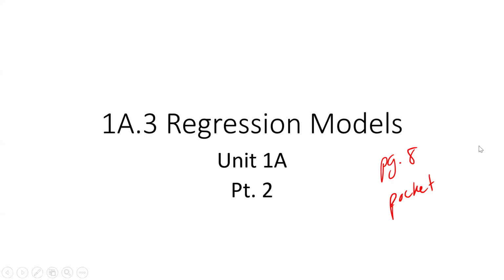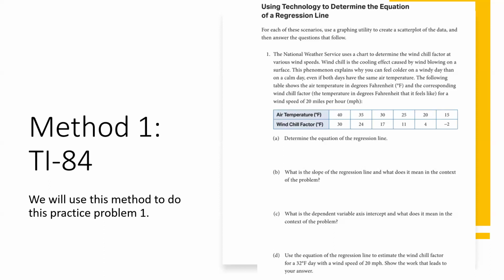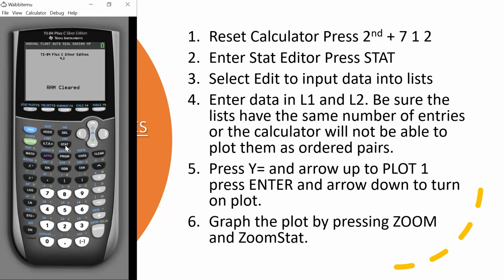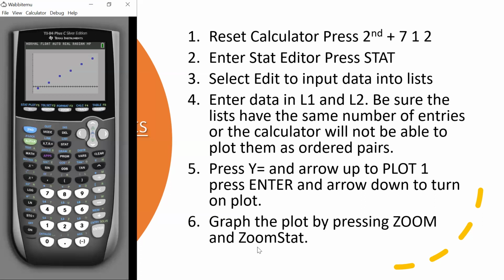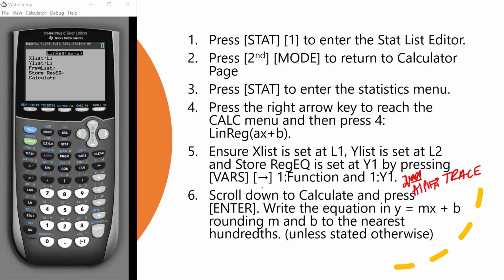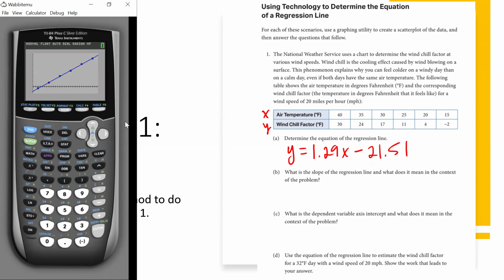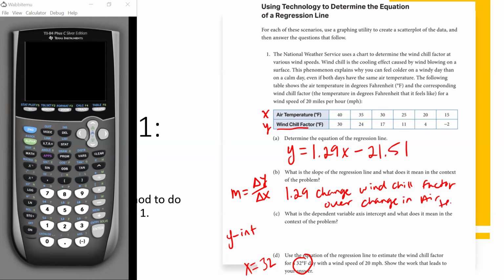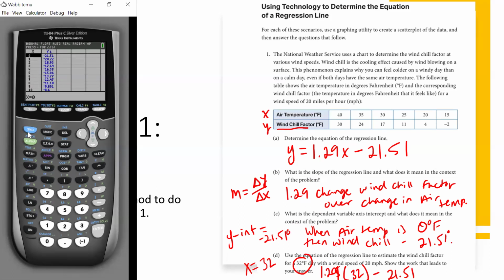1A.3 pt.2 Regression Using TI-84